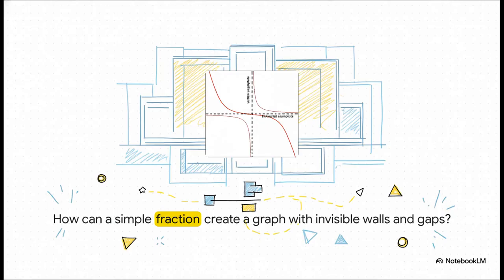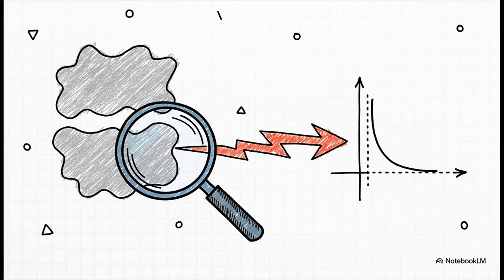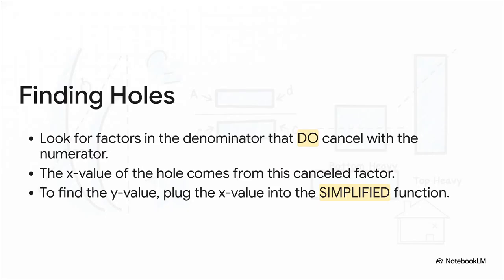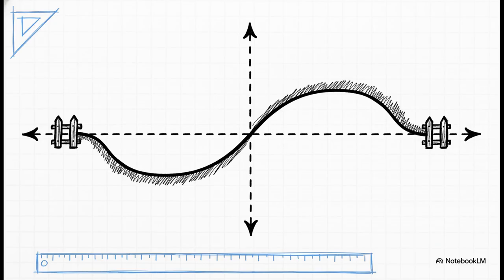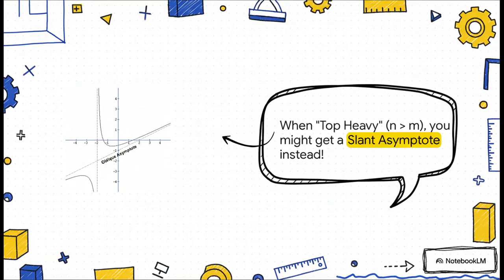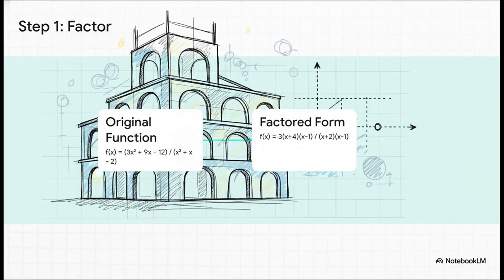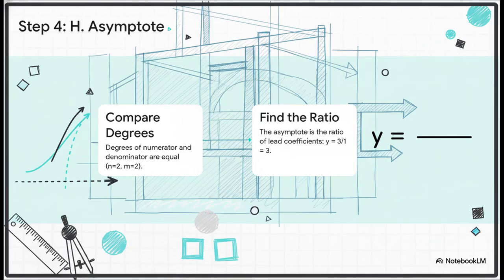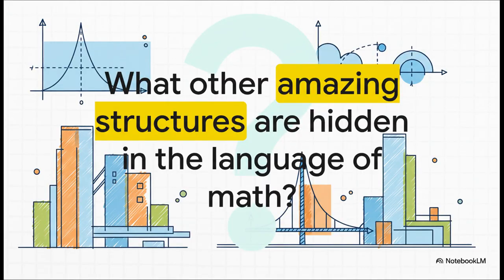Graphing Rational Functions | Full Tutorial